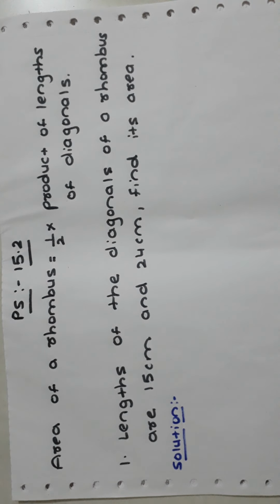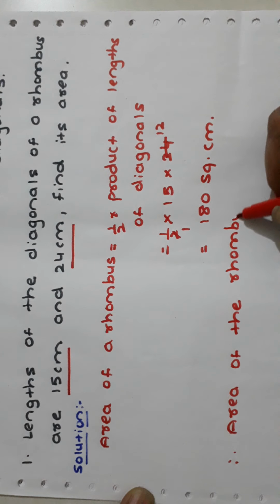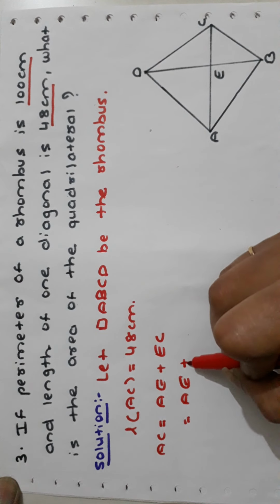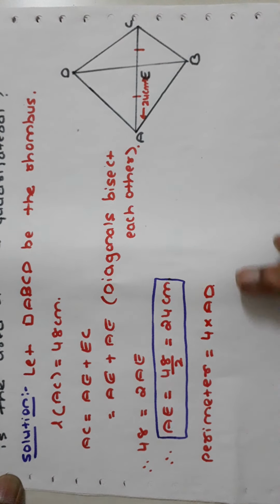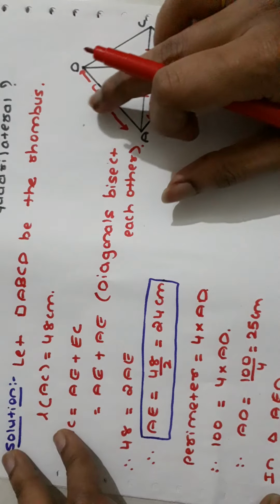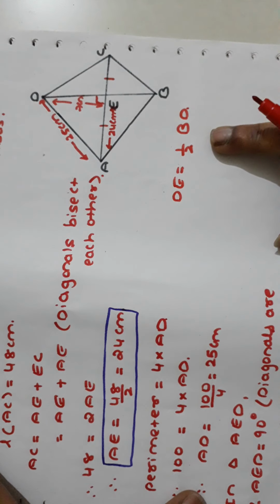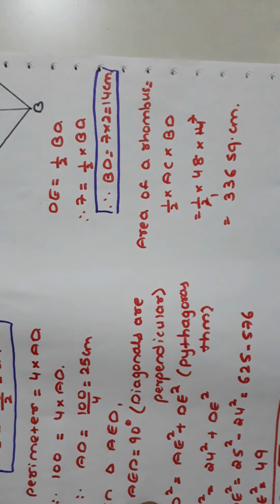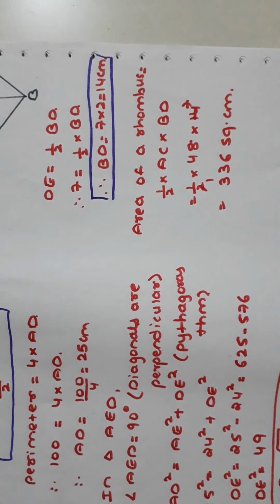VIII Maths, Chapter 15: Area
Practice set 15.2: Q.1 and Q.3